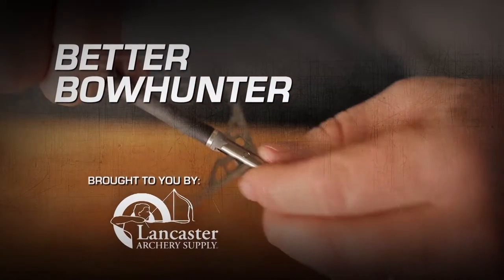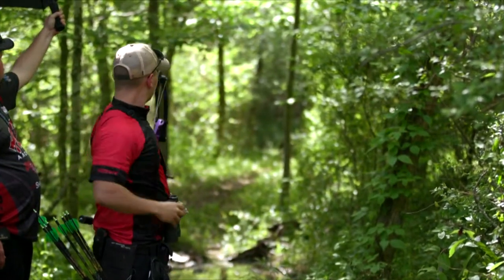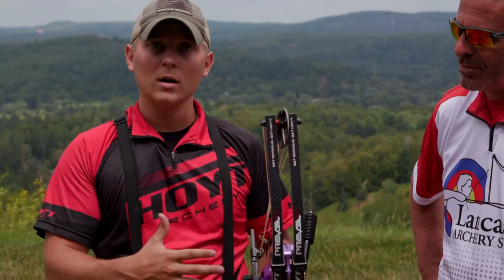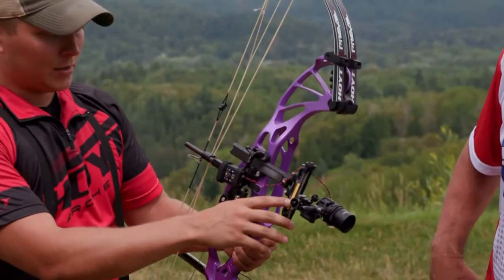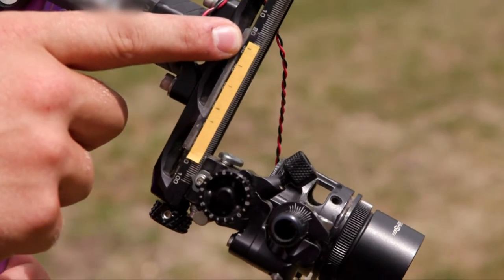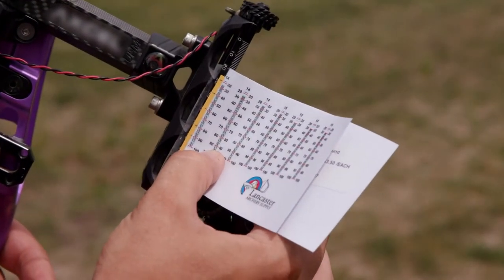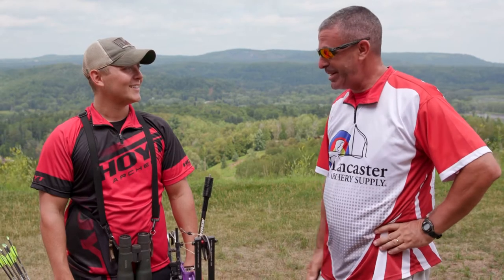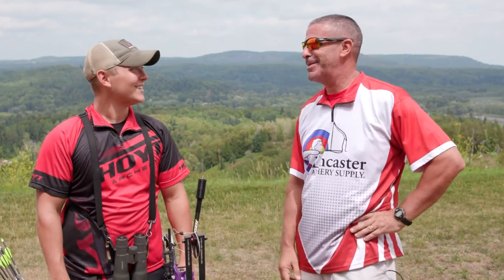Better Bowhunter: Sight Tapes w/ David Houser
In this segment of Better Bowhunter, P.J. Reilly of Lancaster Archery Supply discusses how to set up an accurate sight tape with Hoyt pro shooter David Houser.